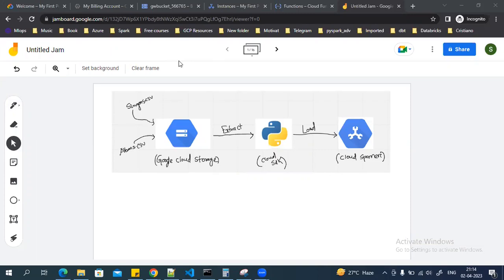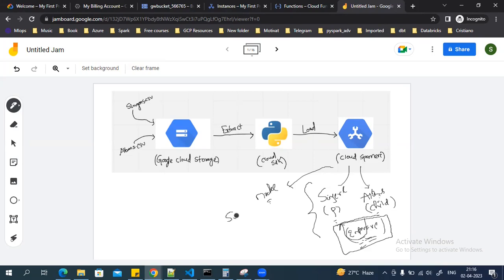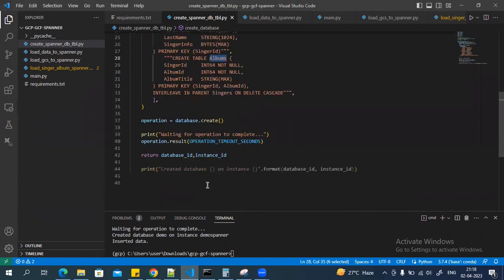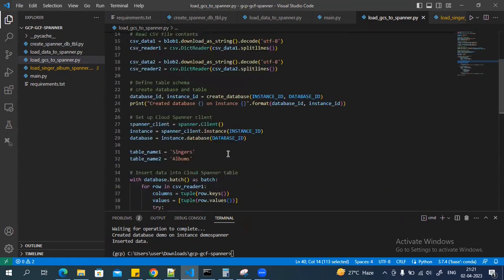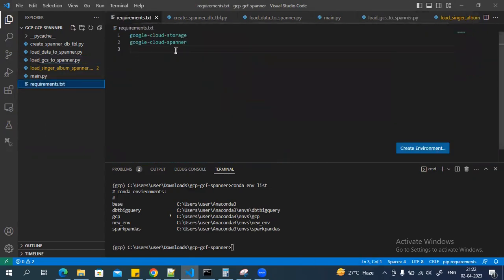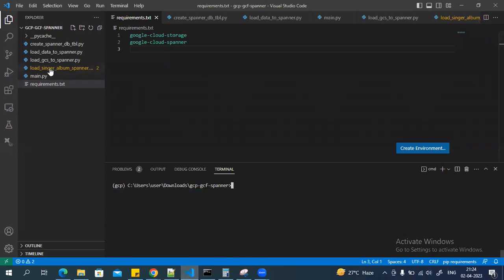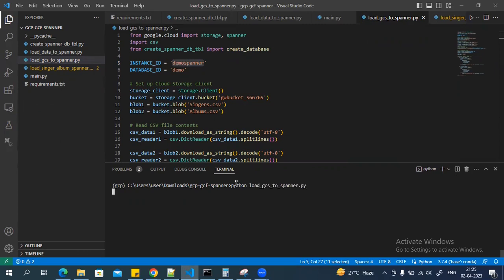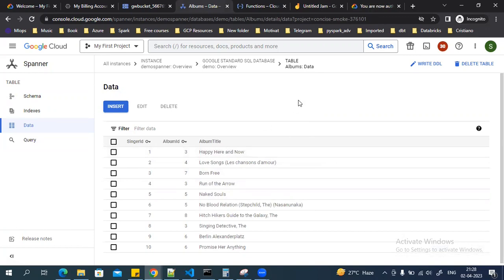Extracting Data from GCS Bucket and Loading into Cloud Spanner Tables | Google Cloud Tutorial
In this tutorial video, I will walk you through the process of extracting data from a Google Cloud Storage (GCS) bucket and loading it into Cloud Spanner tables. Cloud Spanner is a fully-managed, relational database service that is designed to scale horizontally without sharding, providing high availability and strong consistency.